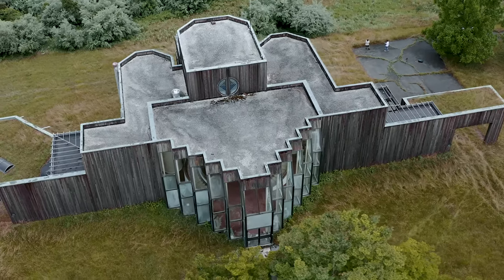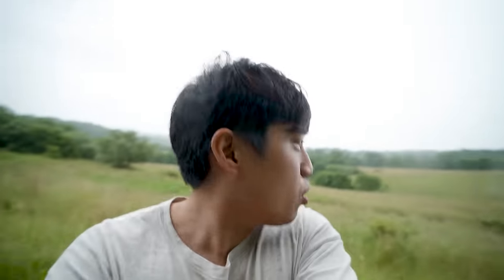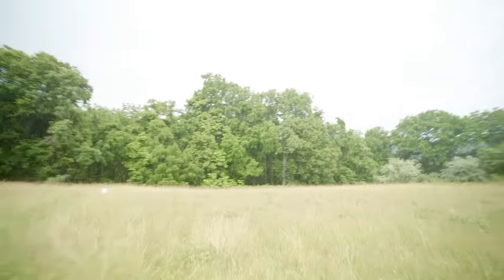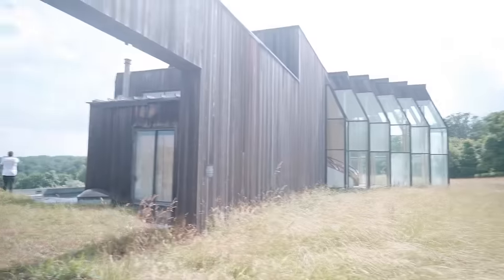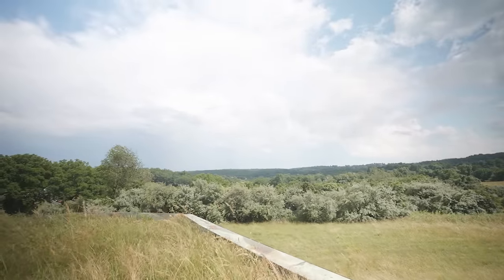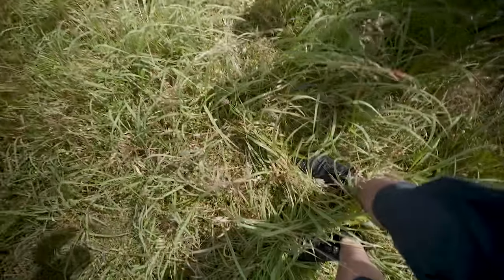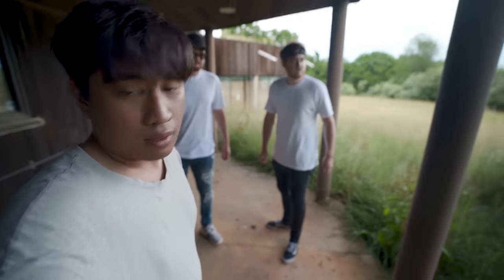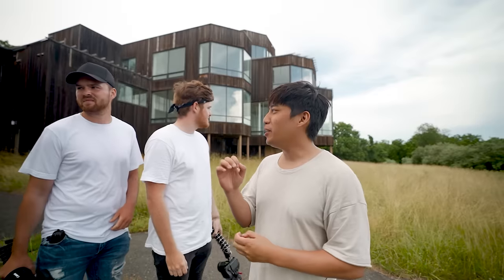Abandoned Glass Mansion From 13th Ghost Found In The Middle Of Nowhere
In this video we explore an Abandoned Glass Mansion From 13th Ghost Found In The Middle Of Nowhere Getting 13th ghost vibes from this place! It was built in the 80s and abandoned in 2003! So many rumors about this place that a druglord lored lived here or an Arabian prince but I think the dude just went bankrupt and left it.

Norfolk, Massachusetts
02056

Support is much appreciated and Donations/Memberships goes towards making more + better content! :)

Unlimited Music Sources That I Use For All My Songs

Unlimited Stock Footage That I Use
■ Artgrid

ALL MY EQUIPMENT THROUGH AMAZON

ALL MY EQUIPMENT THROUGH B&H
My Back-Up Camera
My mini secondary camera
My GoPro
My Drone
MY TRIPOD
MY GORILLA TRIPOD